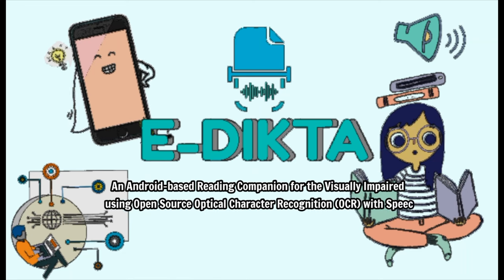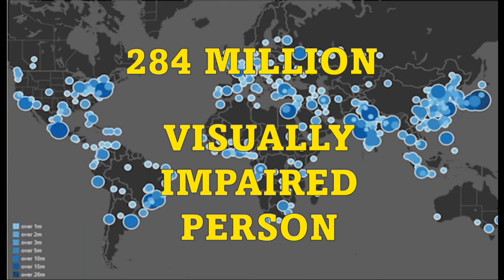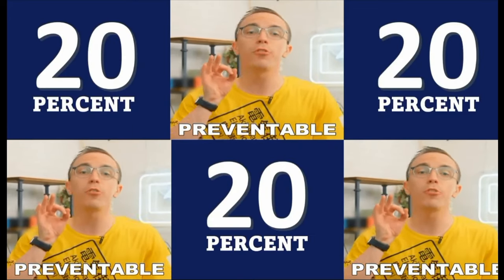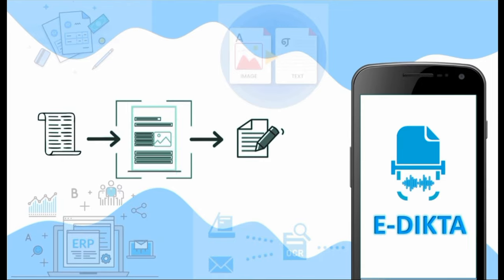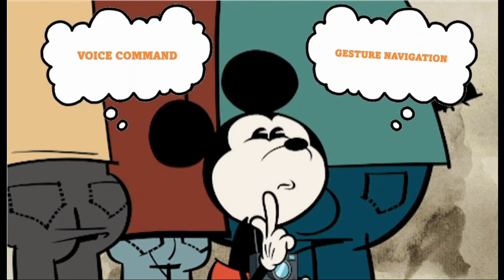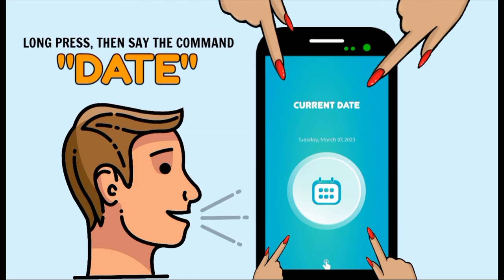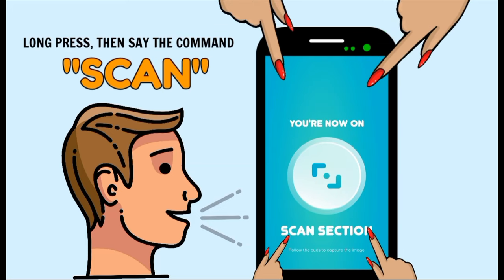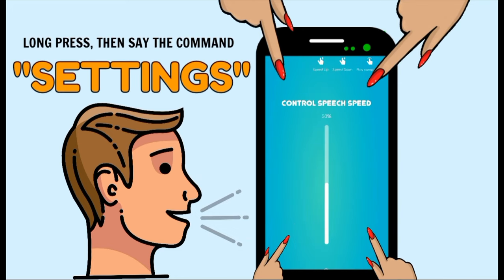AppCon 2022 - E-dikta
AppCon 2022 Participant's Entry Promotional Video.

Team: E dikta
School: University of Caloocan City - South

Entry Overview: According to the World Health Organization (2021), there are approximately 284 million visually impaired persons in the world, with 39 million people blind. It is possible to say that 60% of the world's blindness is curable and 20% is preventable. They are frequently required to read printed information in braille. However, there are limits for these people when the material is not printed in braille. Our project is a mobile application that can recognize text from a captured image and translate it to speech as an aid for the blind in their activities such as reading and learning.